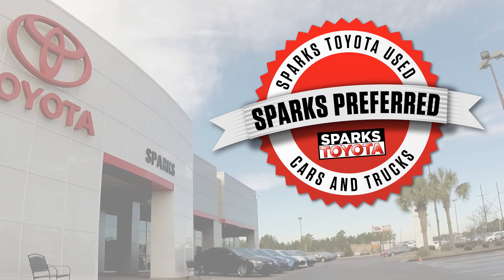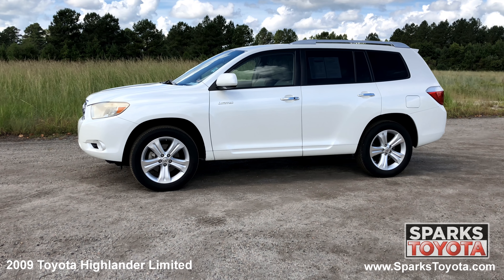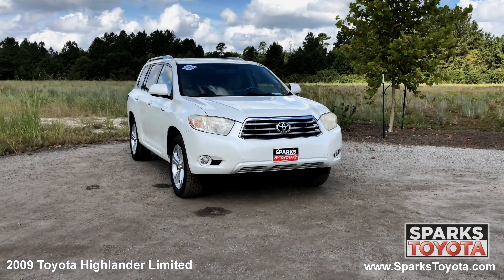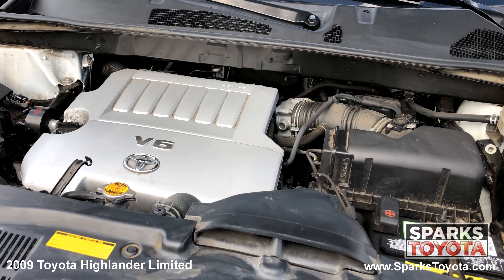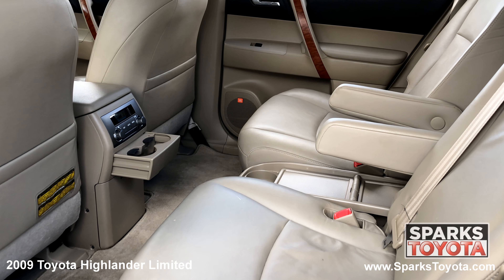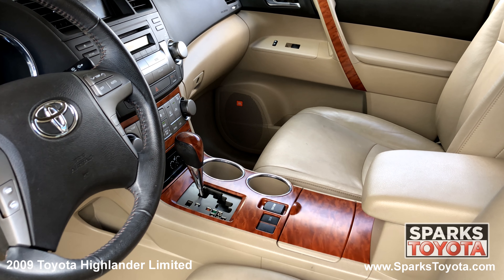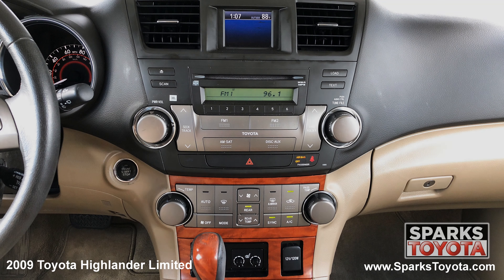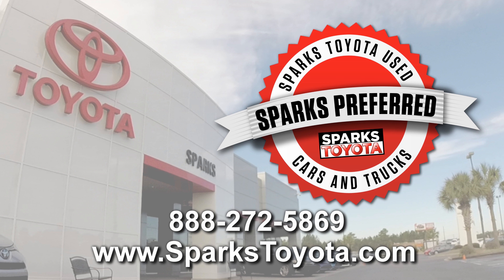2009 Toyota Highlander Limited at Sparks Toyota - 182518B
SPARKS VALUE: Price includes a 1 Month or 1000 Mile Limited Powertrain Warranty! Take advantage of special buy before the auction pricing here at Sparks Toyota! *** Clean one owner CARFAX * Limited * Heated leather seats * Sunroof * Alloy wheels * All Power * Entune audio with Bluetooth * Navigation * Smart Key with push button start *** This Highlander Limited is very well equipped with heated leather seats, sunroof * alloy wheels, touch screen audio with Bluetooth, navigation, back up camera, push button start and just over 99,000 miles. *** Once you're on the road, the not-too-big, not-too-small Highlander is easygoing, and it can even be spirited if you opt for the powerful V6. -- Edmunds. *** The Highlander grows even more appealing with the 3.5-liter V6, thanks to that engine's strong acceleration. This muscular V6 moves the 4,000-pound crossover with a briskness that makes this Toyota seem smaller than it is. -- Edmunds. *** Between full-time 4-wheel drive (4WD) and electronic traction and stability control, the 2009 Toyota Highlander is about as confidence-inspiring as you could want on slick, variable surfaces. -- Kelley Blue Book. *** Insurance Institute for Highway Safety - Top Safety Pick.

2009, Highlander, Limited, SUV

Visit our dealership:
Sparks Toyota
4855 Highway 501
Myrtle Beach, SC 29579